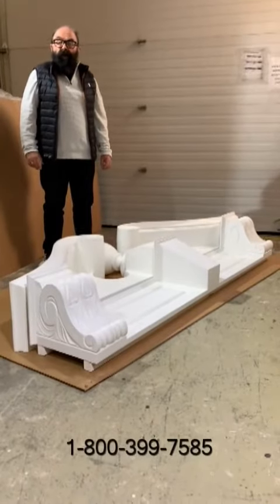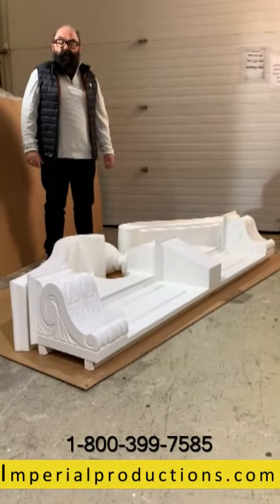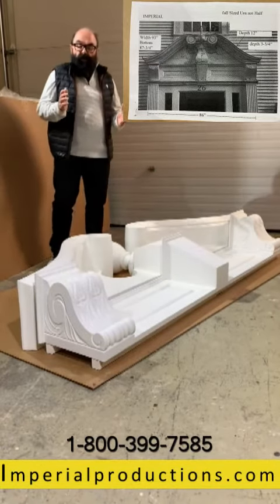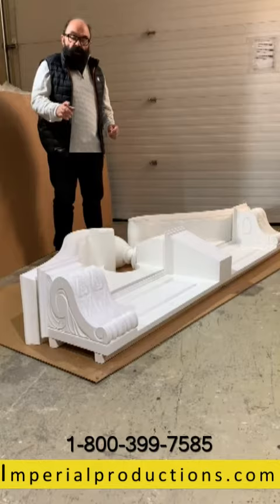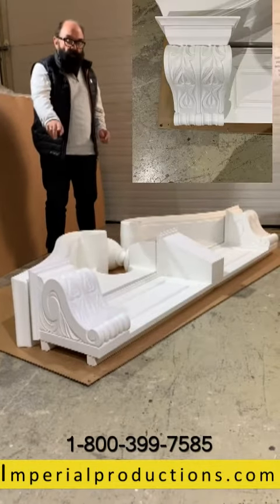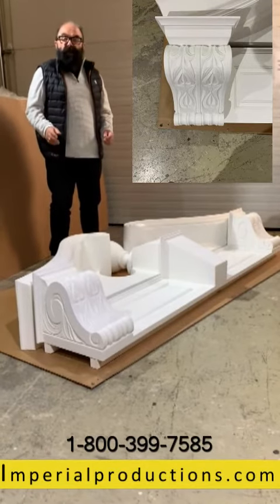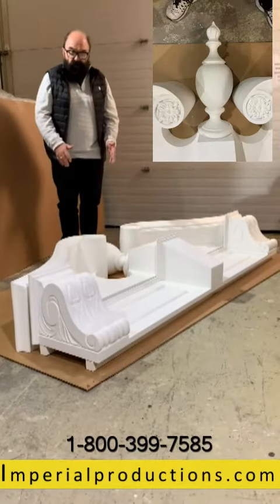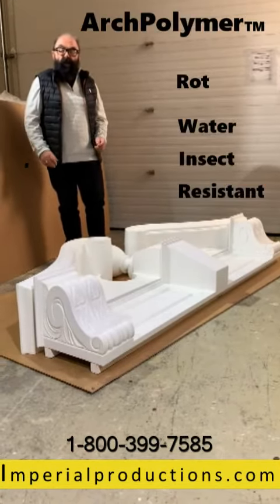Custom Rams Head Pediment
Imperial Productions crates a Custom Rams Head Pediment from a Photo. See how ArchPolymer can historically recreate a door pediment - one that will replace the old wood Pediment with a non wood material that will not rot and is water and insect resistant.  Distinct architectural features from a simple photo and drawing.  Custom corbels, rosettes on the ends of the rams heads and panels.  A true mark of professional historic recreation.